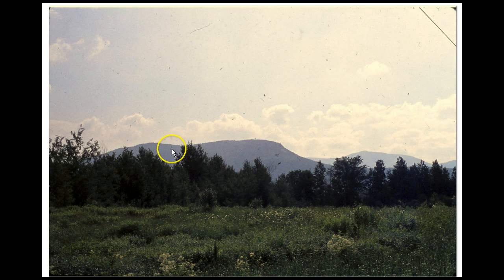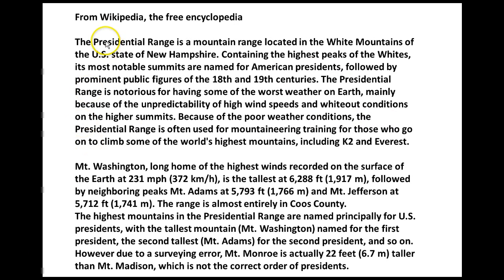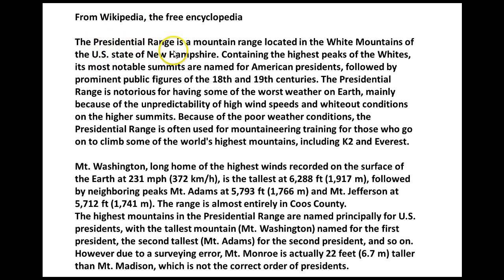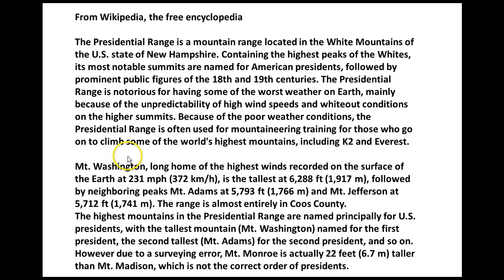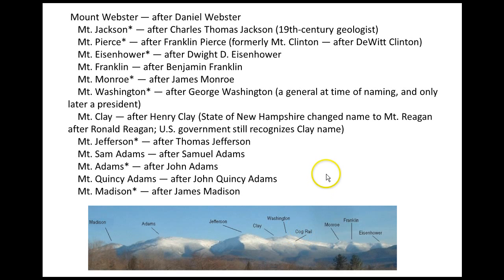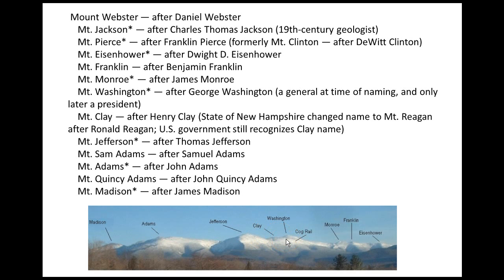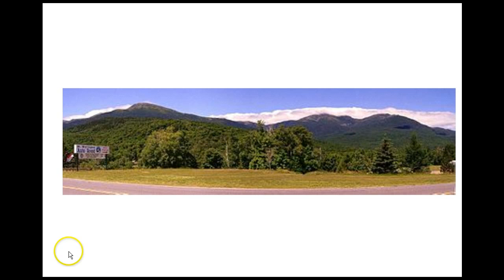White Mountain National Forest Walkabout